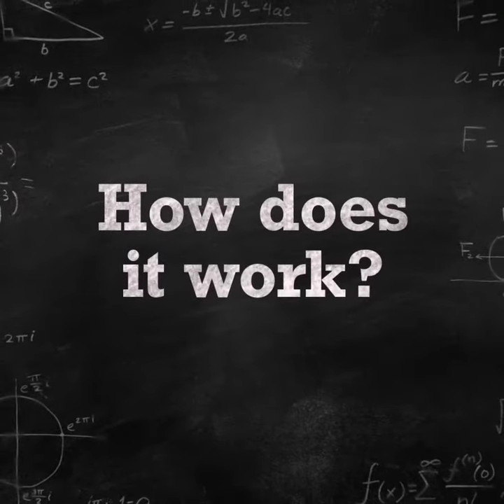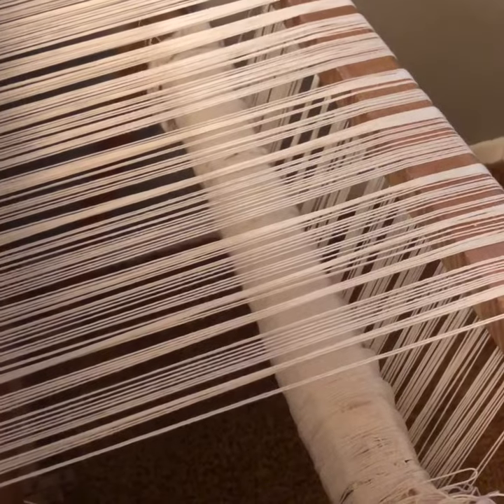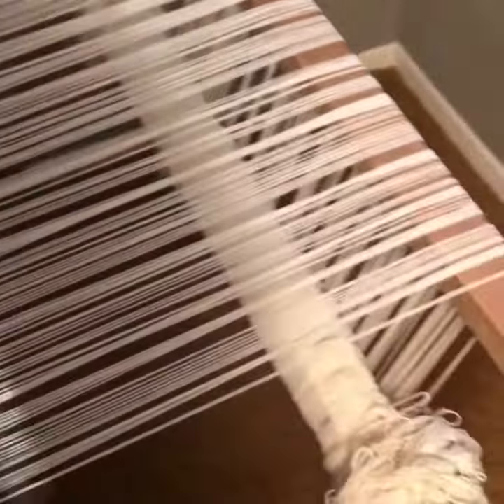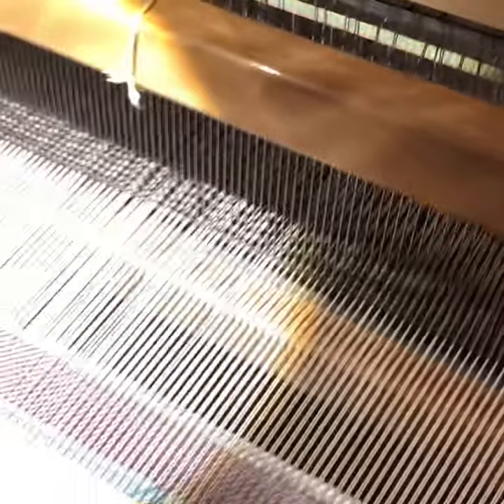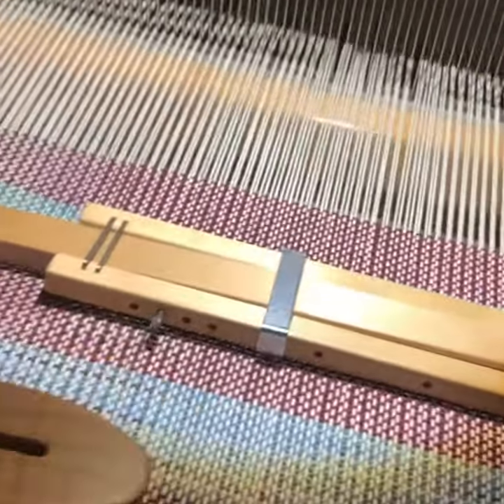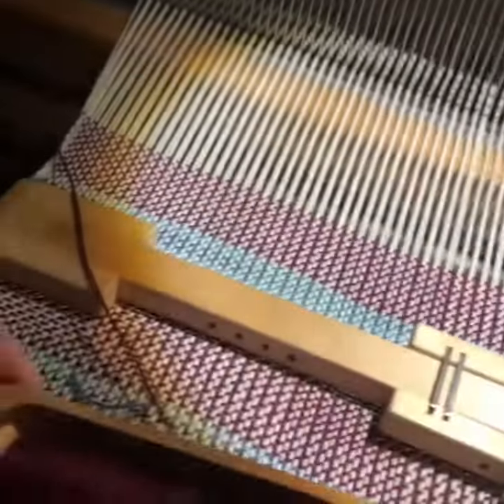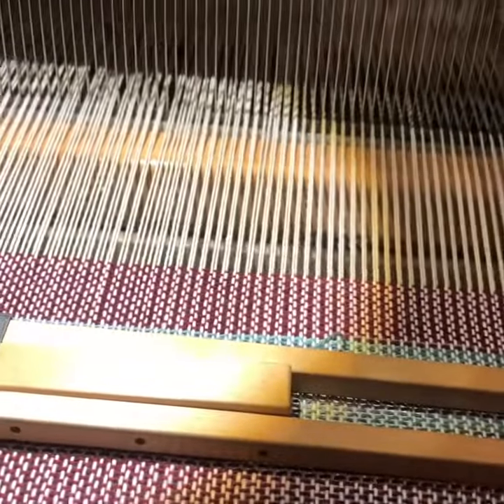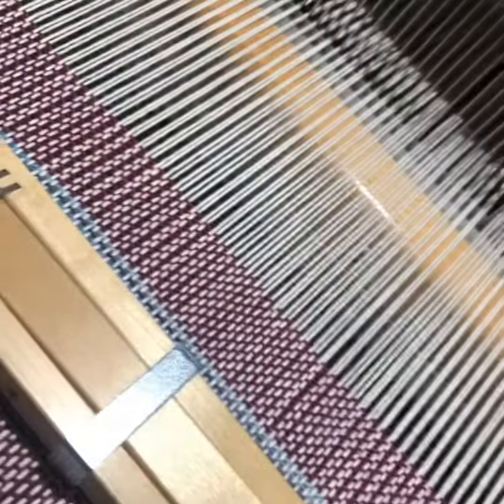How Does It Work Fabric Stretch of Warp, Weft and Bias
How the direction of the weave of the fabric changes the amount of stretch.  Dr. Joe
demonstrates how fabric stretches depending how it is cut.  This explains what is meant when a pattern asks you to lay it out on the grain of fabric.  By pulling the fabric quickly you can hear the subtle difference in the sound that will indicate the way it was woven.

Take the Challenge to see if you can identify the warp, weft and bias cut fabric.